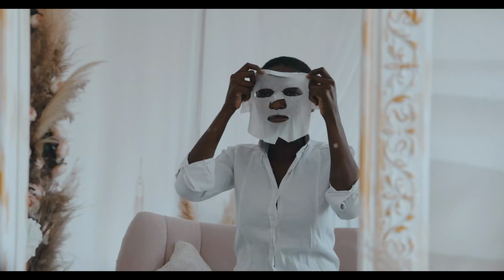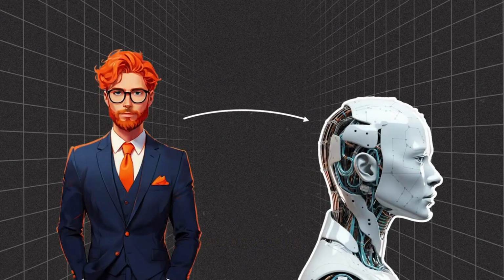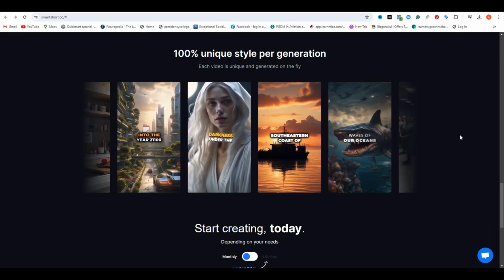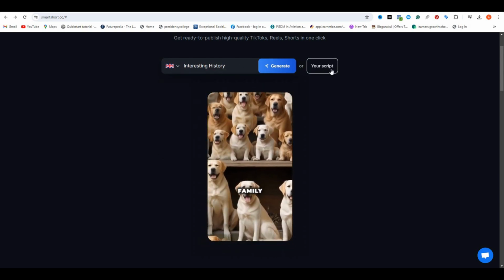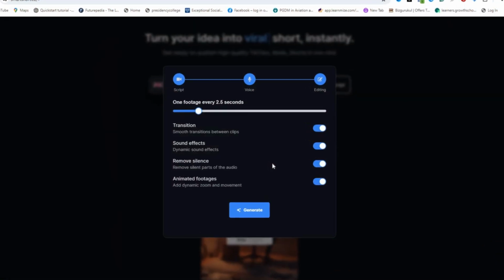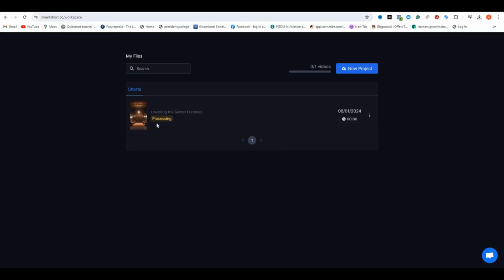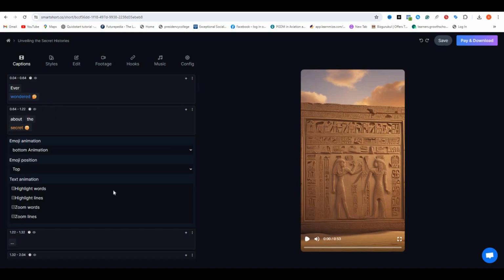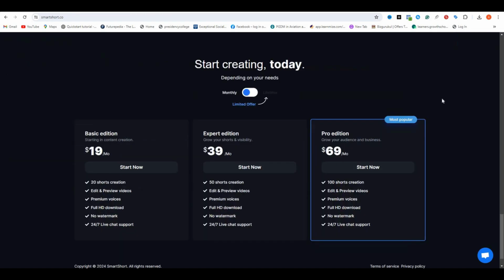This New AI tool Can Generate Viral MONETIZEABLE Shorts and Instagram Reels In Just 1 Click!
Hey everyone! In this video, I'll show you how I make viral shorts in different niches with just one click. I'll share the BEST AI tool in the market right now.